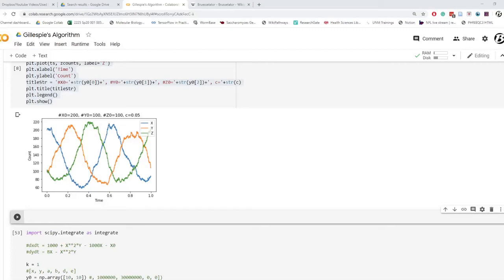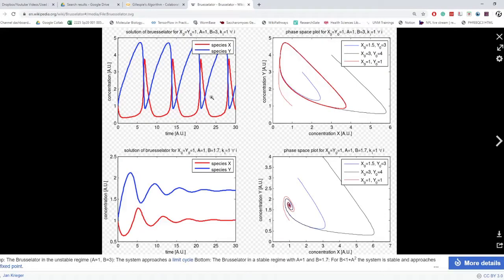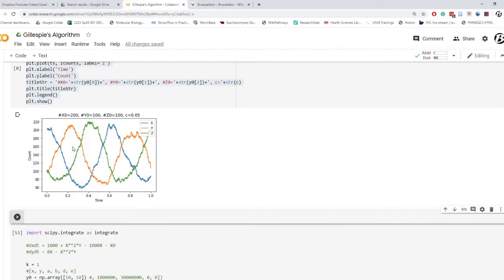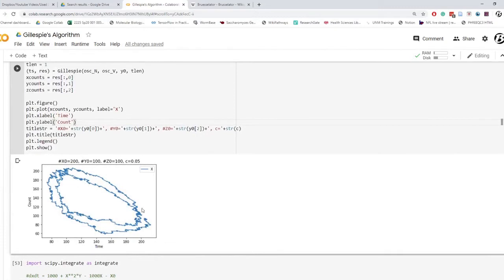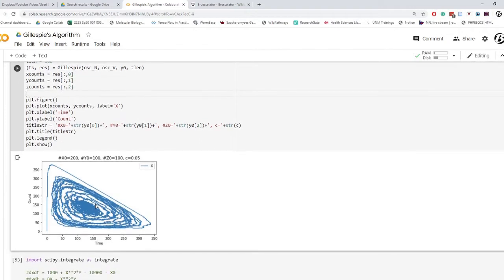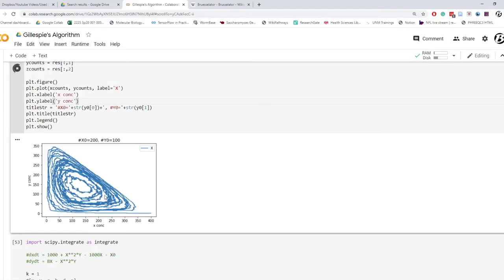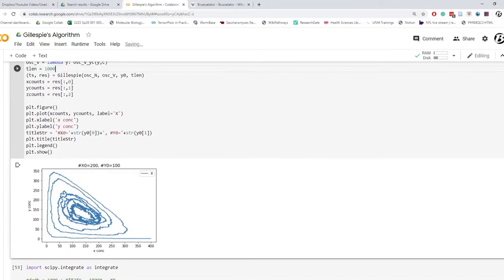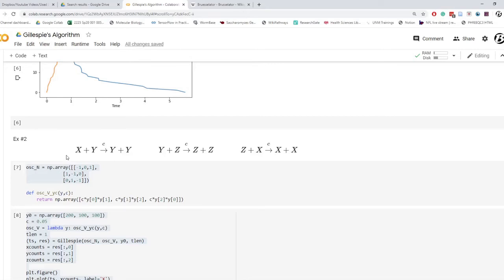Stochastic Process Simulation: Gillespie's Algorithm and Modeling the Brusselator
Here, I take a quick look into what the brussellator looks like, as from Figure 14 in Gillespie's 1977 paper on exact stochastic simulations.